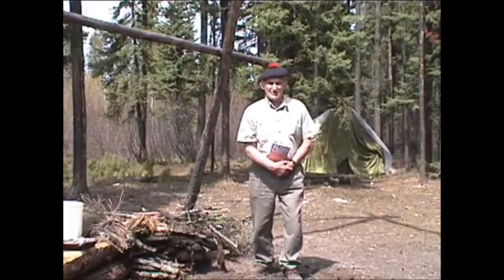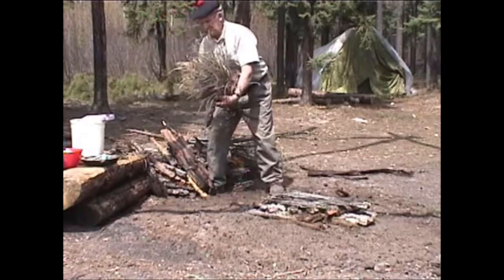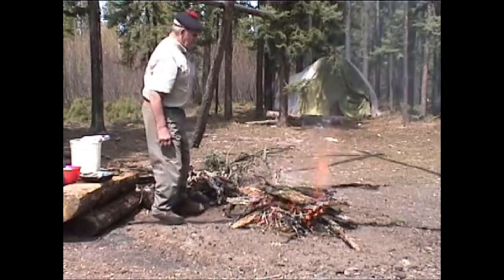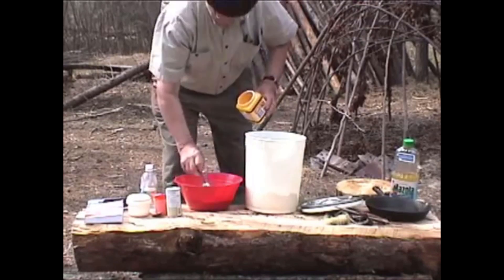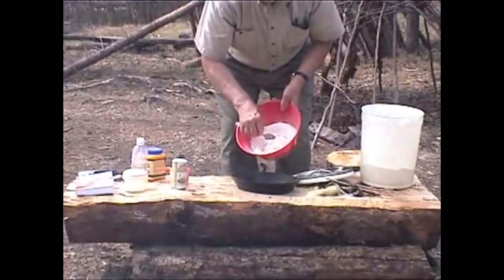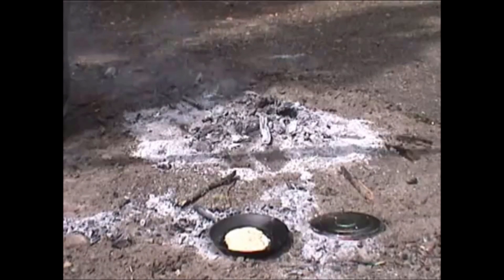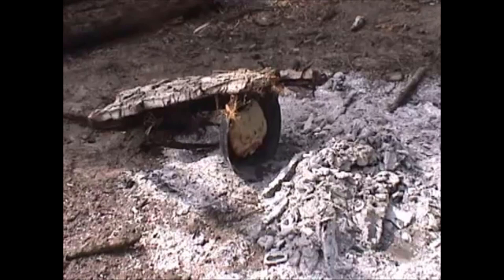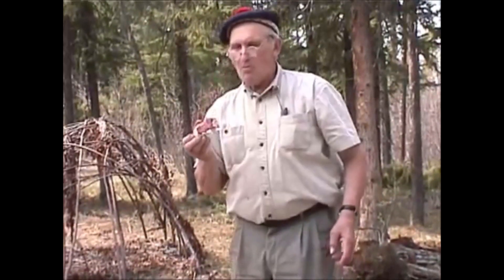Bannock Making with Mors Kochanski Updated Audio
Vintage Mors Kochanski. This is a chapter out of his Bushcraft book on making bannock. We have updated the audio on this one.